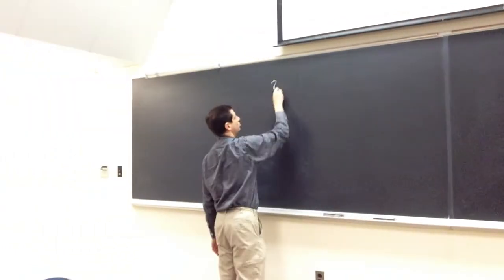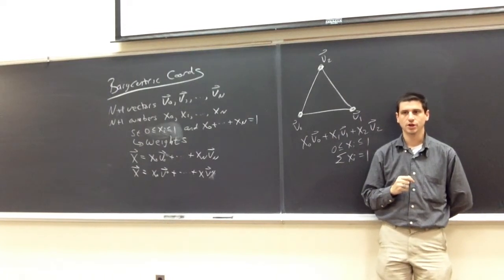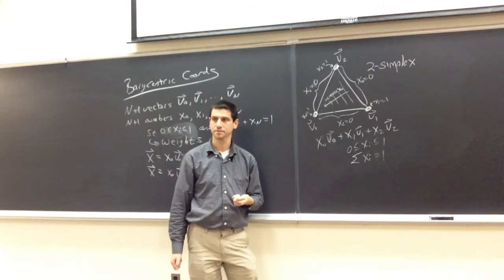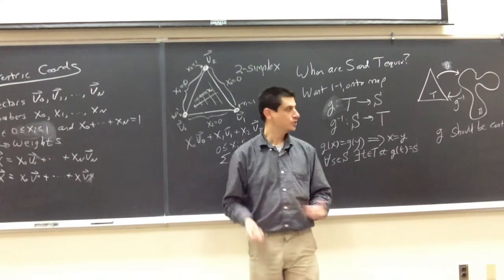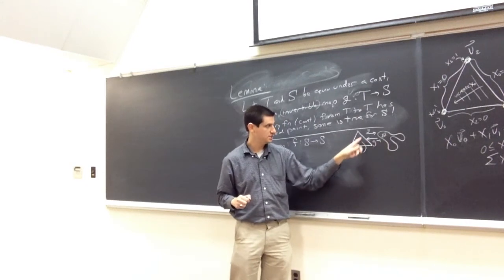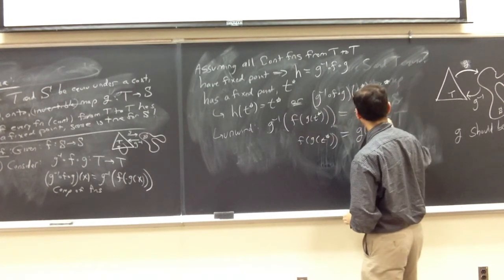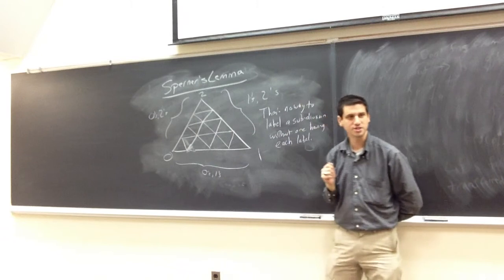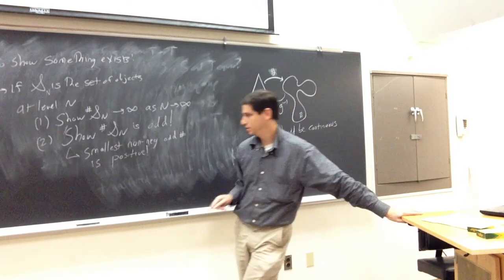Math317 OpR Class26 Nov10 2014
Math 317: Operations Research: Lecture 26: November 10, 2014: Barycentric Coordinates, Simplices, Topological equivalences, Idea of the proof of Sperner's Lemma